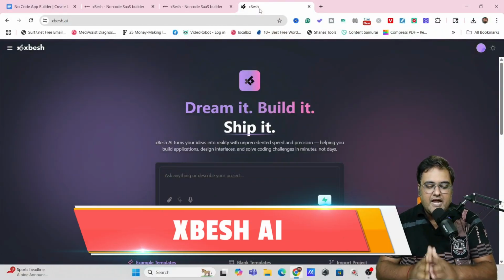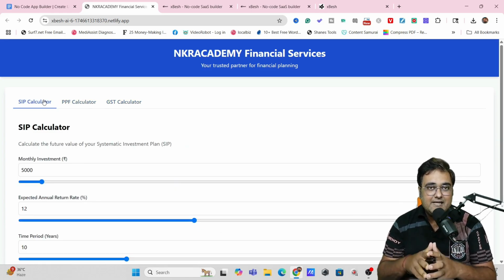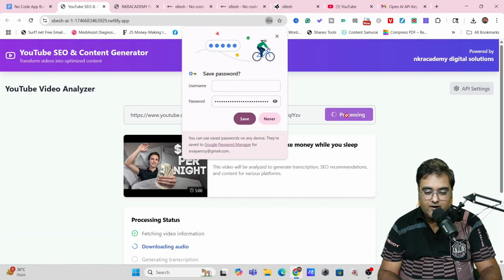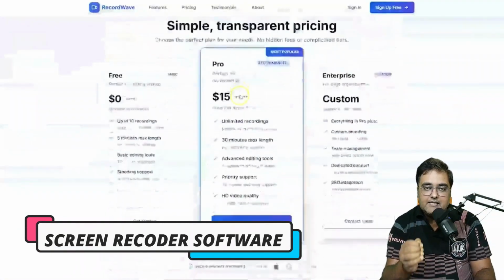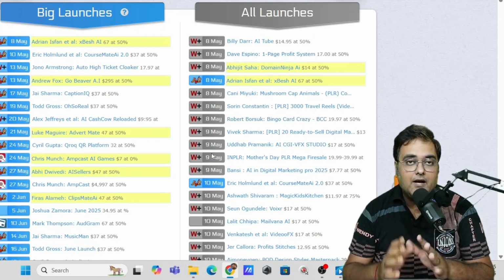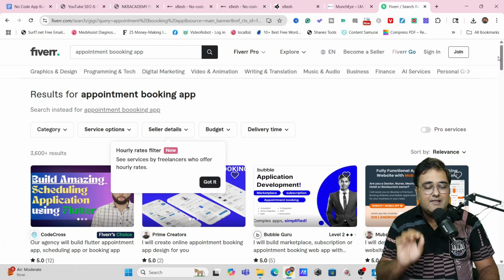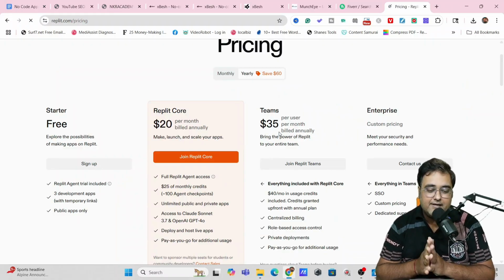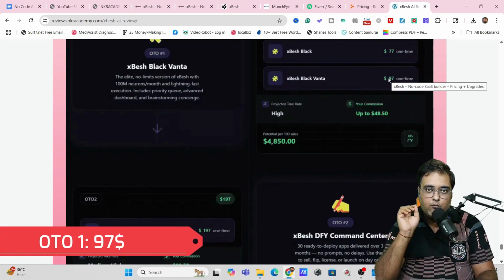Best No Code App Builder |📢 Best AI App Builder 2025 | 📢No Code SAAS Development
🚀 Best No Code App Builder 2025 | Create SAAS, Web & Mobile Apps Without Coding!
Welcome to the future of app development! In this video, I'm revealing 5 powerful No Code & AI App Builders that are changing the game in 2025. Whether you're a beginner or an entrepreneur, you can now create SAAS apps, web apps, and mobile apps without writing a single line of code using AI-driven no code platforms. 💻🤖

👇 In This Video, You Will Discover:
🔥 5 Best No Code App Builders Using AI in 2025
✅ How to build SAAS apps with 0% coding
✅ Step-by-step guide to using xBesh AI
✅ Real examples of SAAS apps you can build
✅ How Vibe Coding AI is revolutionizing app development
✅ Tools to launch your business idea FAST ⚡

💡 Top AI App Builders Revealed:
🔹 Replit AI
🔹 Cursor AI
🔹 Lovable AI
🔹 Bolt New
🔹 xBesh AI (In-Depth Demo with Real SAAS Examples)

🛠 xBesh AI App Examples Covered:
📌 Todo List SAAS App
📌 Video to Blog Developer App
📌 Invoice Generator Web App
📌 SIP Calculator App
📌 Screen Recorder Web App

📍 Timestamps for Easy Navigation:
00:00 – Intro
00:48 – Why No Code & AI App Builders are the Future
02:12 – Replit AI Overview
03:45 – Cursor AI Features
05:10 – Lovable AI Quick Demo
06:30 – Bolt New Capabilities
08:00 – xBesh AI In-Depth Tutorial
10:15 – xBesh AI SAAS App Examples
10:50 – Final Verdict & Which Tool is Best for You

🔔 Don’t Forget To:
📤 Share with friends & devs who want to build without code

🔥 Ready to create your dream app without coding?